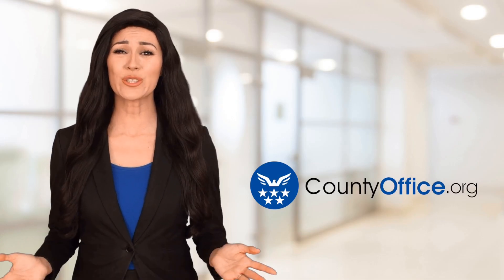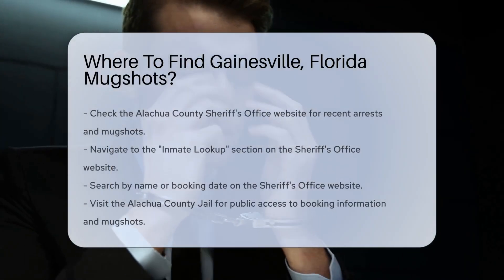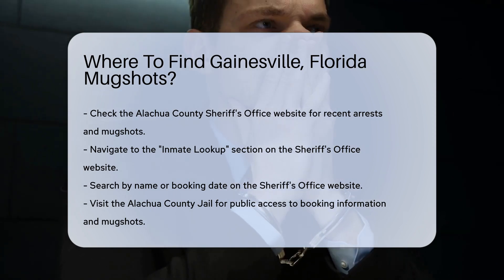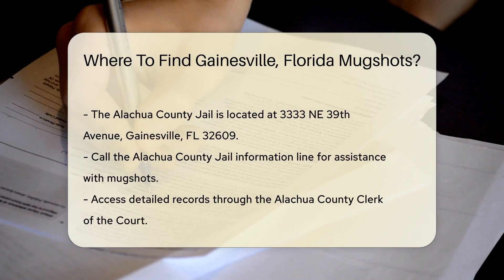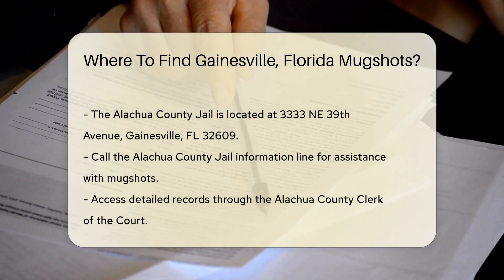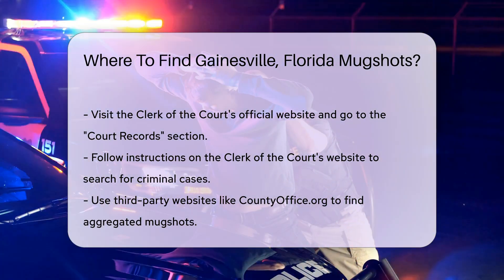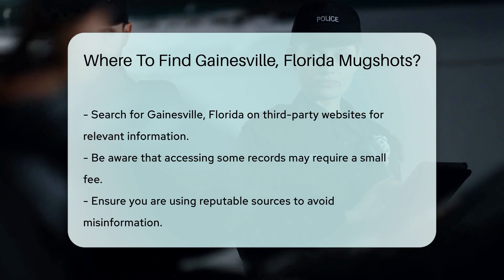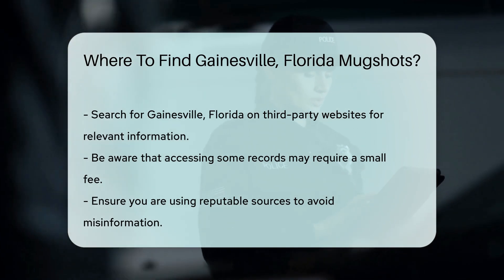Where To Find Gainesville, Florida Mugshots? - CountyOffice.org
Where To Find Gainesville, Florida Mugshots? In this informative video, we'll delve into the topic of accessing Gainesville, Florida mugshots and where to find them. Discover the various resources available to the public for obtaining mugshot information, including the Alachua County Sheriff's Office website, the Alachua County Jail, and court records maintained by the Alachua County Clerk of the Court. Learn how to navigate these sources to search for recent arrests and mugshots in Gainesville, Florida.

For those seeking additional avenues, we'll explore third-party websites like CountyOffice.org that aggregate mugshots from multiple sources. Uncover how these platforms provide access to public records, including mugshots, and gain insights into conducting searches effectively.

Remember to exercise caution when accessing records that may require a fee and prioritize reputable sources to avoid misinformation. Stay informed and empowered with the knowledge of where and how to find Gainesville, Florida mugshots.